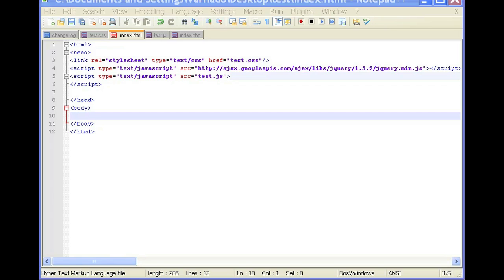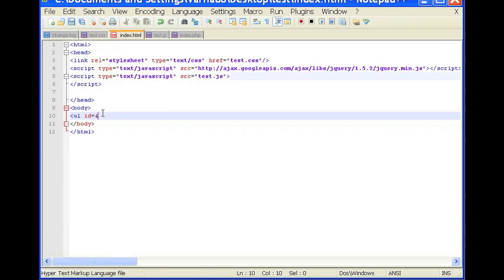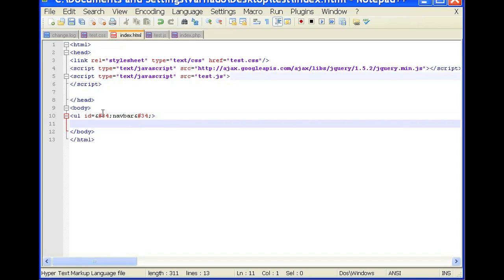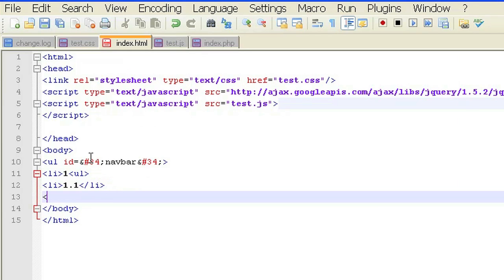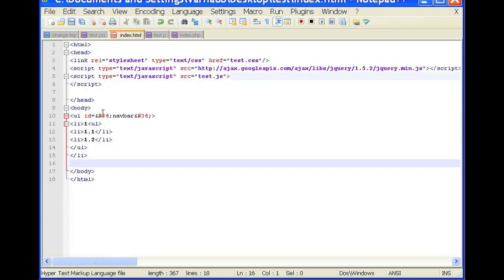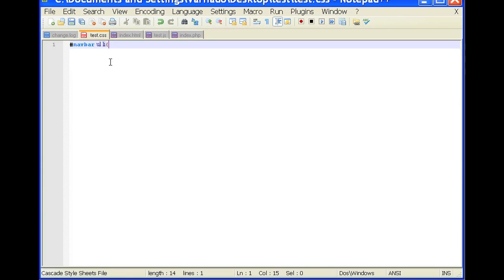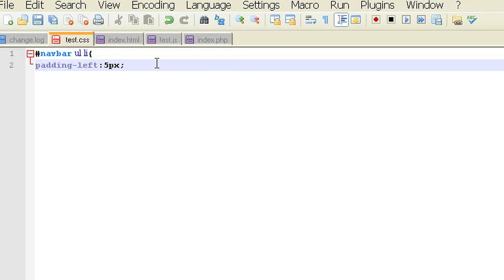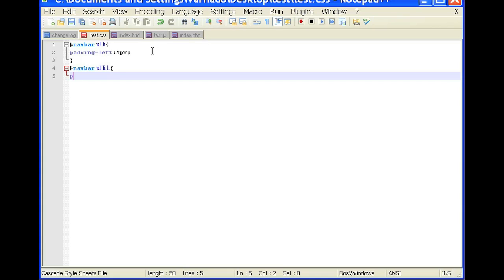How to Indent the Second Line in CSS : Web Programming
Indenting the second line in the CSS programming language is something you need to do in a very particular way to avoid formatting and syntax errors. Indent the second line in CSS with help from a self-taught web developer in this free video clip.

Series Description: Just like humans use different languages to communicate with one another, so do computers when communicating back and forth via Web pages and other documents over the Internet. Get tips on web programming and learn a few new tricks you can use to make your life easier with help from a self-taught web developer in this free video series.